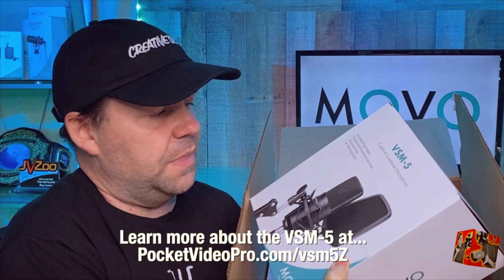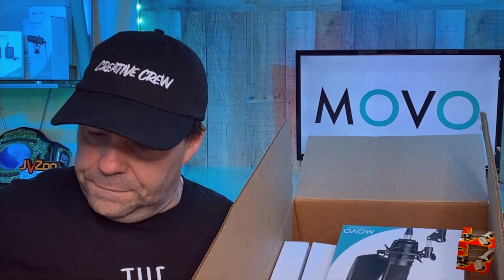Movo VSM-5 Studio Microphone Box Opening - Ray The Video Guy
In this video, we unbox the VSM-5 mic and the ASM-5 microphone arm.

Movo VSM-5 Large Diaphragm XLR Studio Cardioid Condenser Microphone
ROFESSIONAL RECORDING: Condenser mic features a gold-sputtered diaphragm, a high-quality condenser, and a directional cardioid polar pattern for precision recording

ALL-IN-ONE KIT: Condenser Microphone Bundle includes XLR cable, shock mount and pop filter.

1-YEAR WARRANTY: We’ve got your back! Our products are designed to ease your technical woes, not add to them. Our friendly US-Based support team is here to help

VERSATILE POP FILTER: Essential equipment for any home studio setup, this pop filter removes unwanted plosives your voice for crisper sound

CUSTOM SHOCK MOUNT: Ensures your audio is crystal clear by providing maximum isolation from handling vibrations while you're recording

Start your podcast, live stream, or music recording with style when you pick up this all-inclusive microphone kit! The Movo VSM-5 is a studio-quality microphone that will give you professional, directional audio. The cardioid polar pattern isolates the main sound source & minimizes background noise. Also included are an XLR cable, a shock mount for reducing vibrations and handling noise, and a pop filter that eliminates plosives from your voice. For superior audio on your next project, this is the set you want.